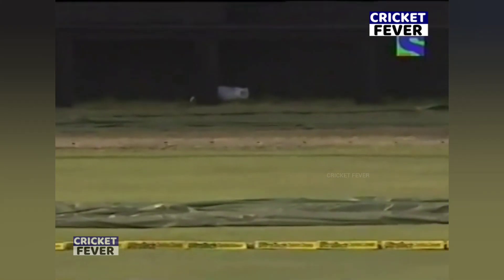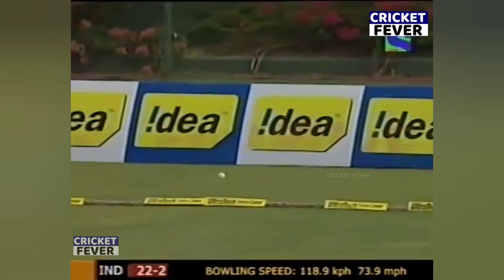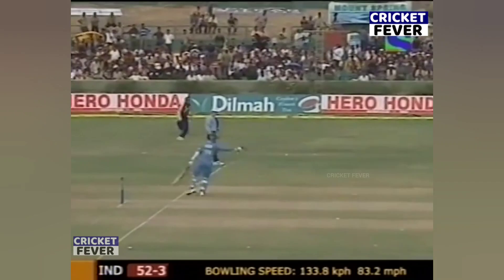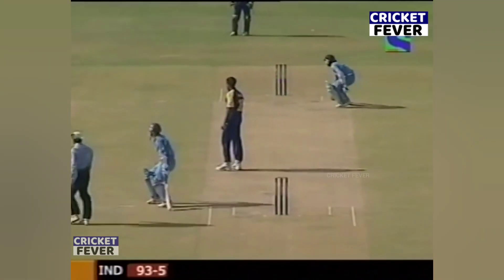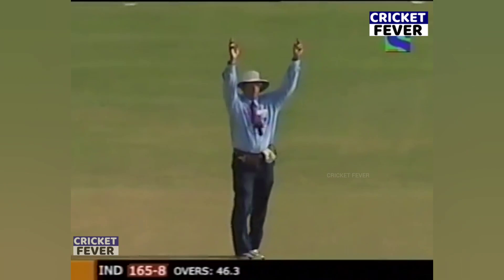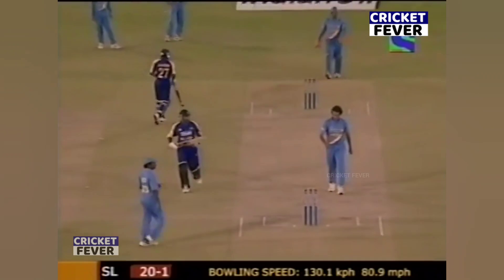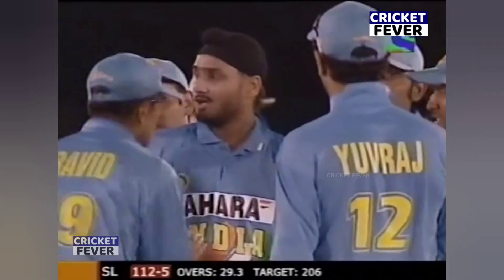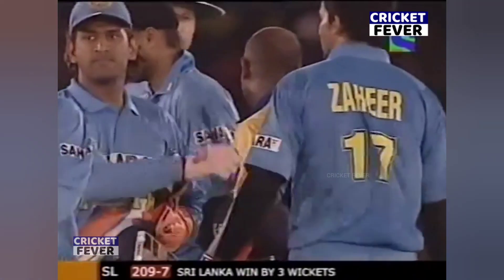INDIA VS SRI LANKA OIL CUP 2005 | FULL MATCH HIGHLIGHTS | INDIA VS SRI LANKA MOST SHOCKING EVER😱🔥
india vs sri lanka odi 2023
india vs sri lanka odi highlights 2023
india vs sri lanka odi highlights
india vs sri lanka odi world cup final 2011 highlights

india vs sri lanka t20 260 runs highlights
india vs sri lanka t20 world cup final 2014 highlights
india vs sri lanka t20 highlights rohit sharma fastest century
india vs sri lanka t20 highlights 2023
india vs sri lanka t20 rohit sharma 118 full match highlights 2017
india vs sri lanka t20 2023
india vs sri lanka t20 highlights 22 december 2017
india vs sri lanka t20 highest score 260 highlights
india vs sri lanka t20 2017 highlights indore
india vs sri lanka t20 world cup final 2011 highlights
india vs sri lanka t20 22 december 2017

india vs sri lanka test highlights 2022 jadeja batting
india vs sri lanka test 2023
india vs sri lanka test series 2017
india vs sri lanka test match 2017india vs sri lanka ms dhoni 183 full match
india vs sri lanka ms dhoni and chahal
india vs sri lanka ms dhoni 183
india vs sri lanka ms dhoni
india vs sri lanka world cup final 2011 ms dhoni
india vs sri lanka highlights ms dhoni
india vs sri lanka 2011 icc world cup final ms dhoni
india vs sri lanka 2017 ms dhoni
india versus sri lanka ms dhoni
india vs sri lanka low scoring match ms dhoni
ms dhoni first match for india vs sri lanka